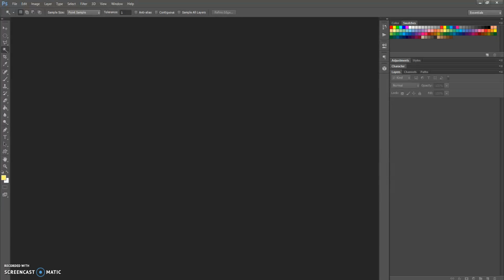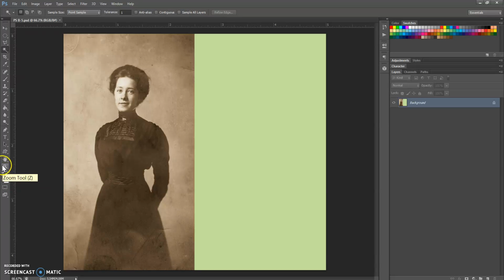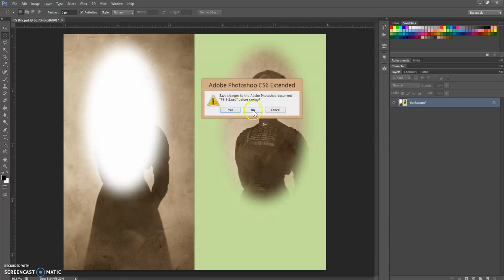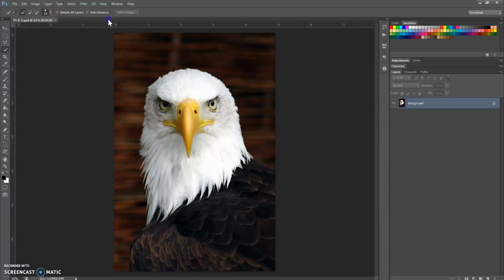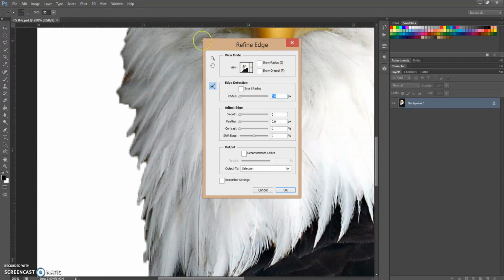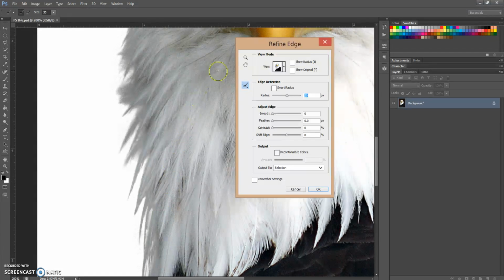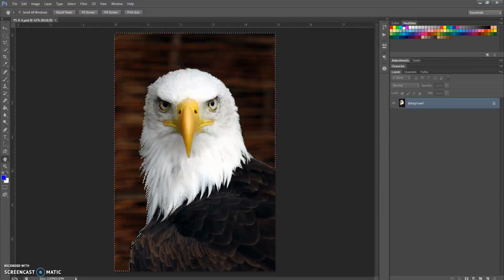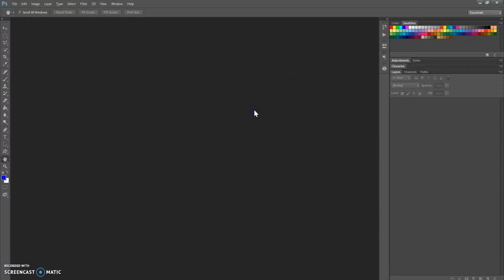Photoshop B Lesson - Part 5